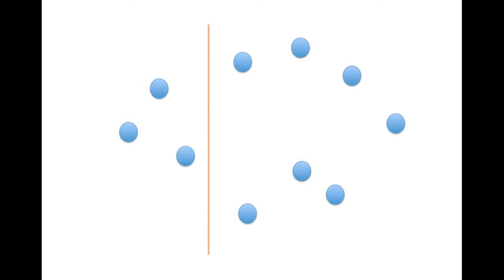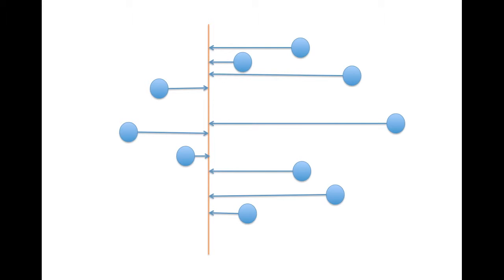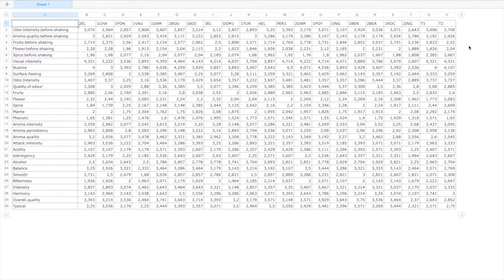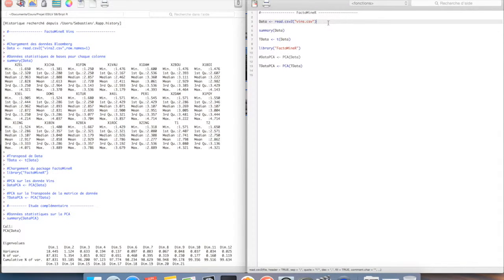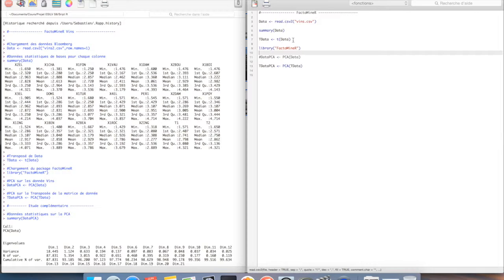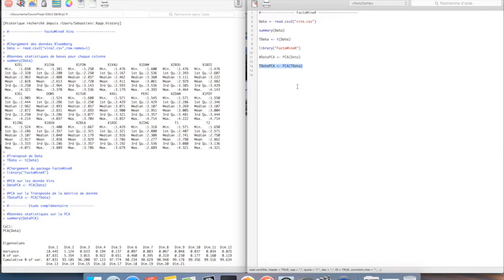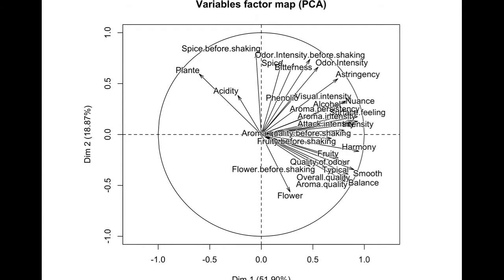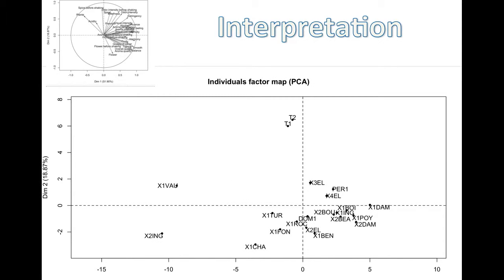1# First Approach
The second video of own study on the PCA.